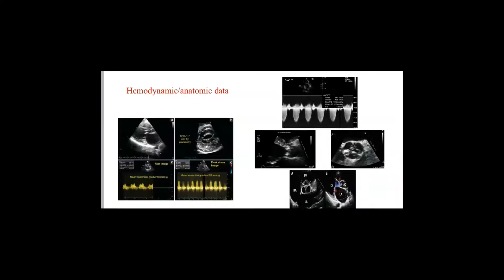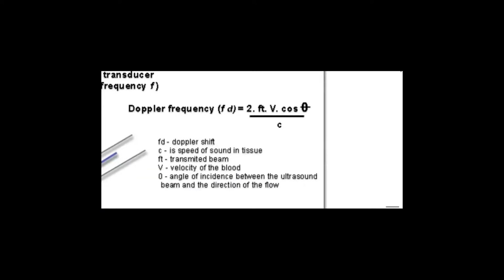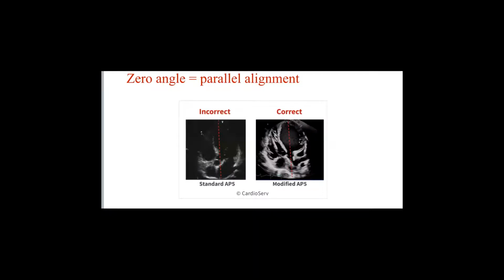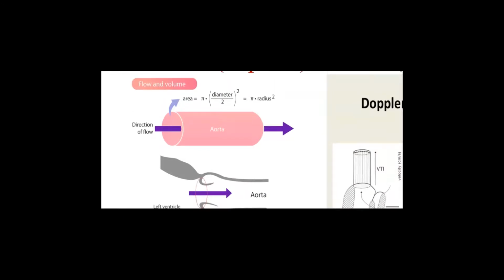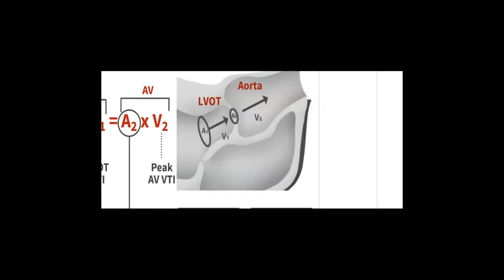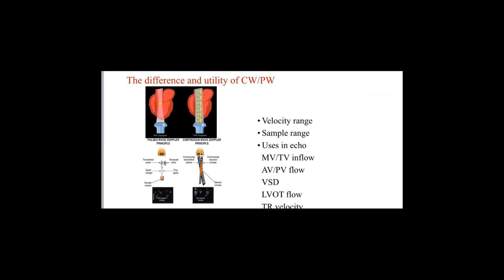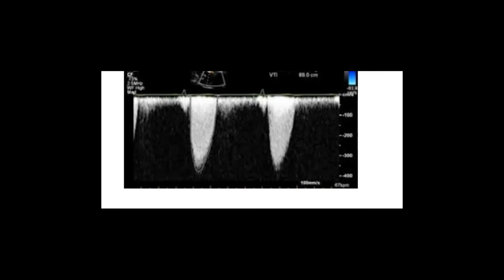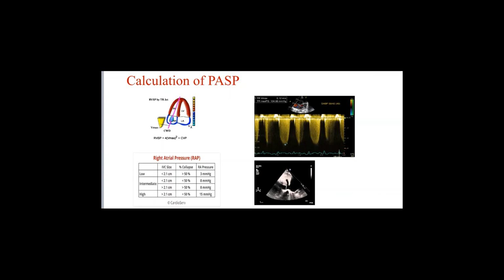Principles of doppler echocardiogram, Dr. Hatim Kheirallah, 13/3/2021